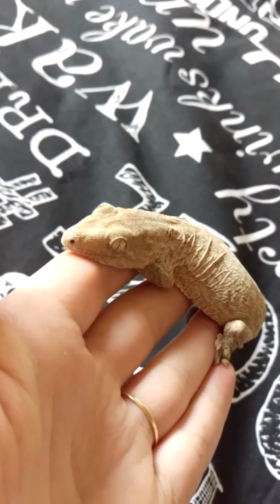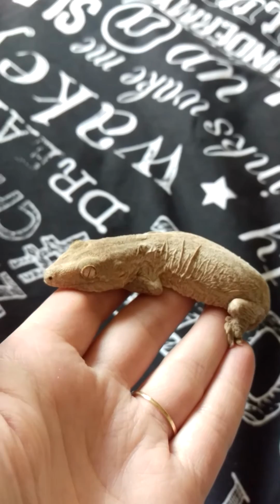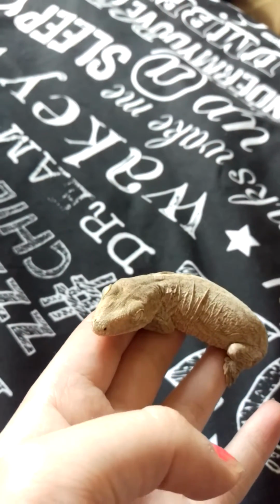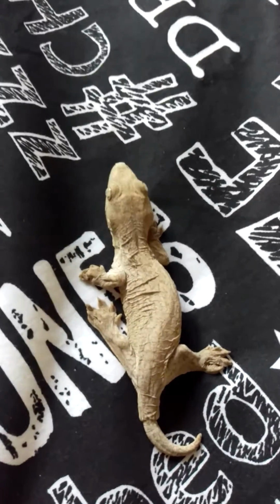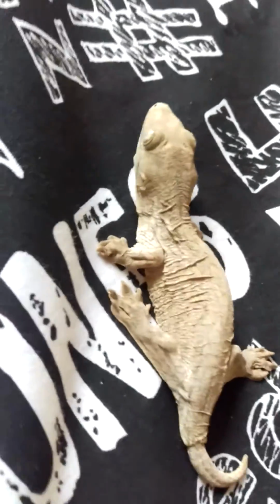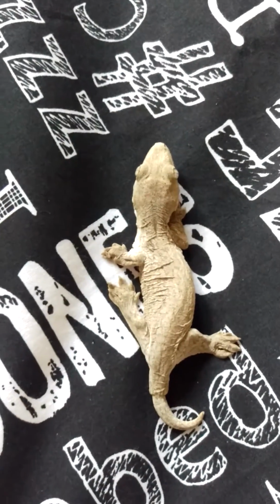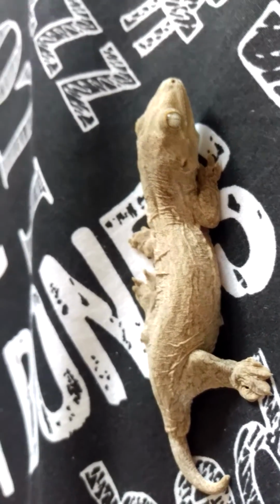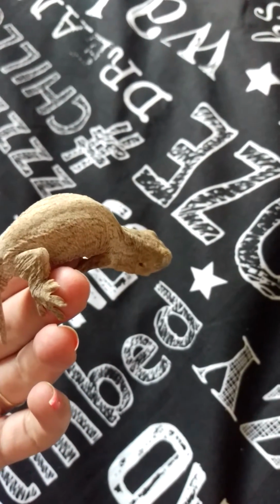New Caledonian Giant Gecko (Rhacodactylus leachianus)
iherp: gpcrestie